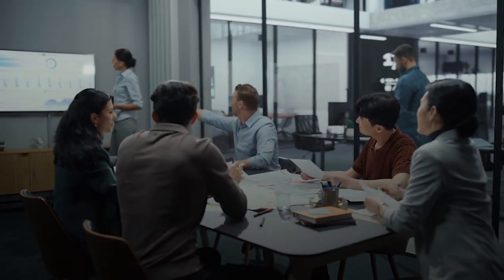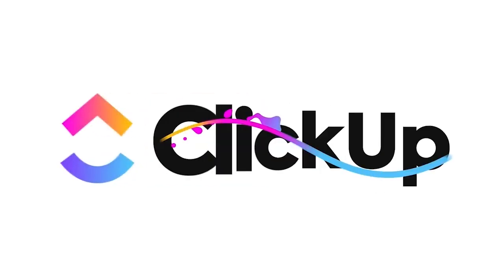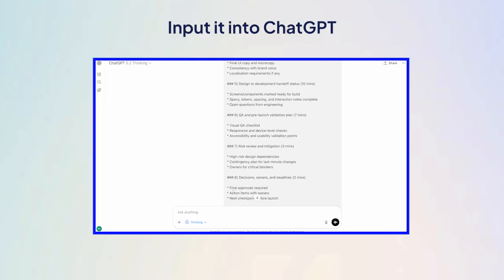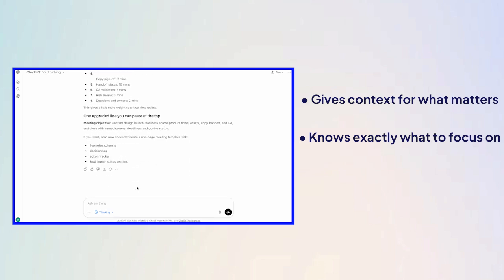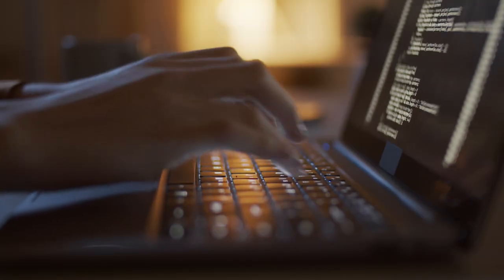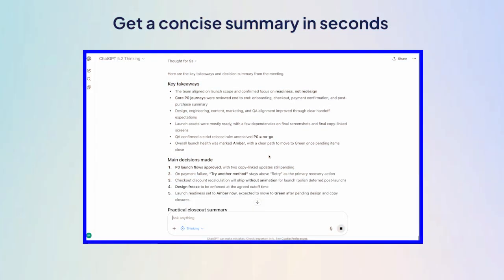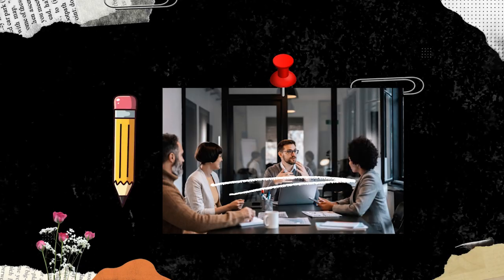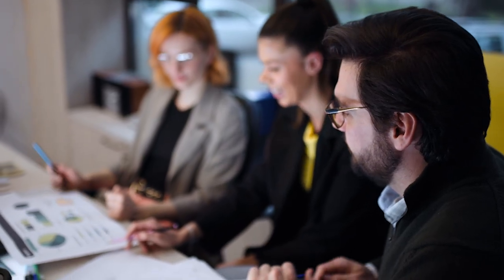Generate Perfect Action Items from Meetings using ChatGPT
35% of people spend over 30 minutes after every meeting just summarizing what was said. That's hours every week spent documenting the past instead of moving work forward.

ChatGPT can change that. With the right step-by-step workflow, you can turn messy meeting discussions into structured summaries, action items, and follow-ups in minutes — not hours.

📌 In this video, we'll break down:

✅ How to set a meeting agenda that gives ChatGPT the right context

✅ How to record and capture meetings using transcription tools

✅  How to feed transcripts into ChatGPT and get concise summaries

✅ How to extract clear action items with owners and next steps

✅ How ClickUp helps connect your meeting notes directly to tasks, projects, and docs

🔑 KEY RESOURCES

ClickUp AI Notetaker

ClickUp Brain

ClickUp Docs

Learn more about using ChatGPT for meeting notes